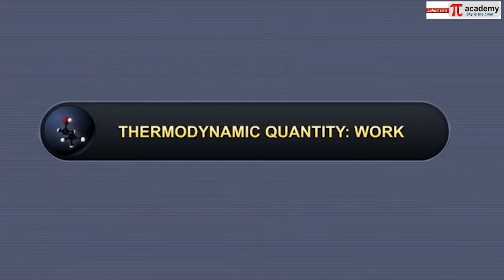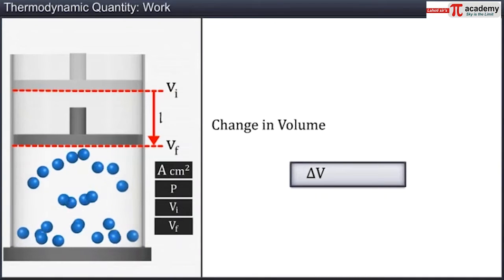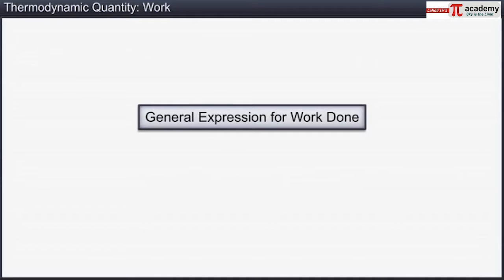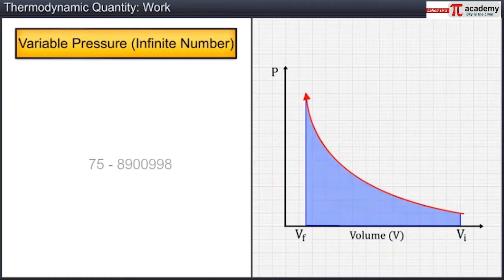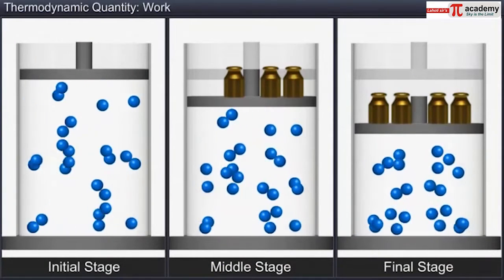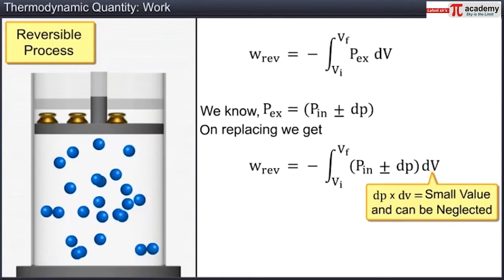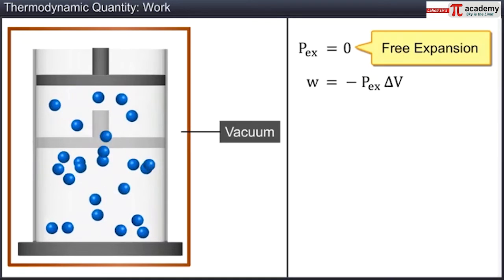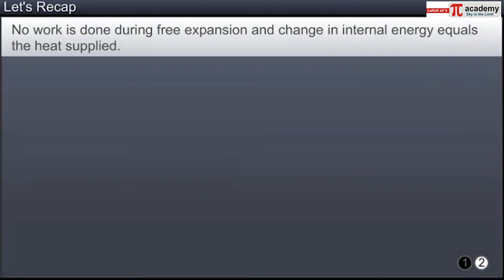Thermodynamics 11 | CHEMISTRY | 11TH | CBSE | JEE\NEET | ANIMATION | Pi Academy